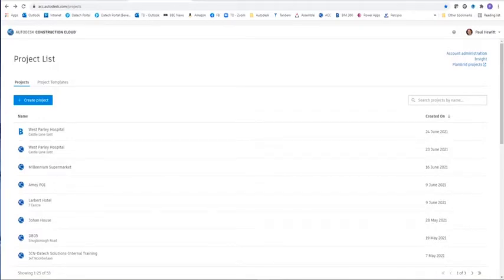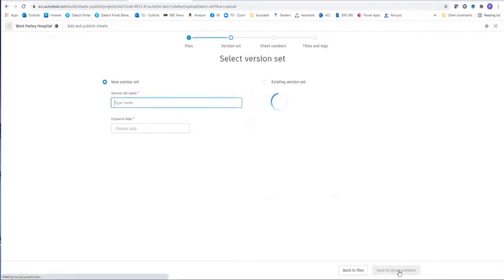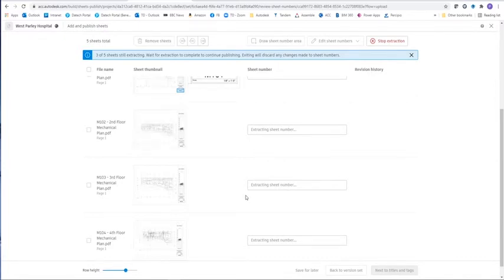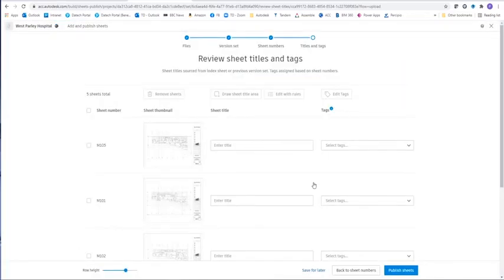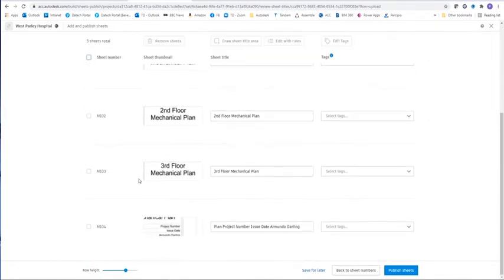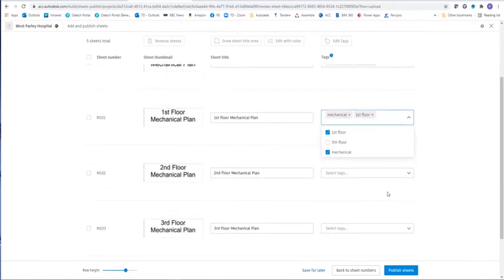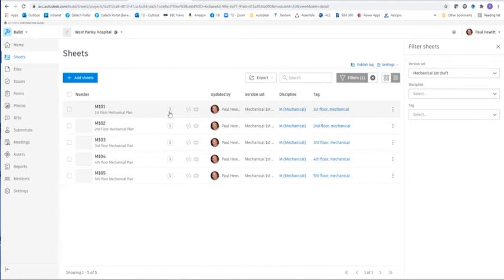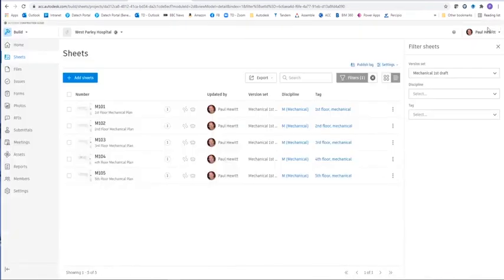Tech Thursday - Autodesk Build Uploading sheets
In this week's Tech Thursday video we use Autodesk Build to add sheets and publish to the field. Document managers can use the sheets tool to publish and distribute sheets for use in the field.  Everyone with access to the Autodesk Build will have access to Sheets. Sheets can be added directly or published to the Sheets tool directly from Files.